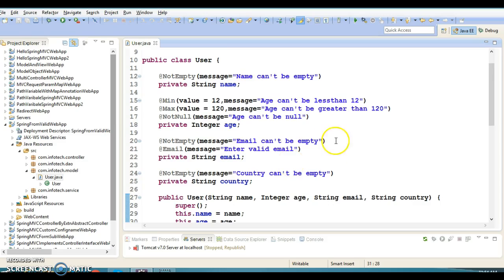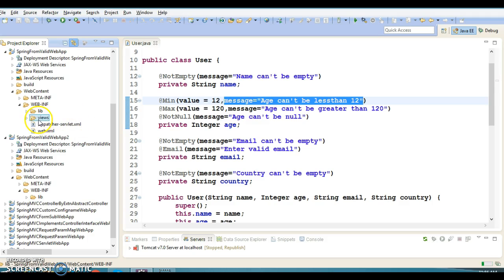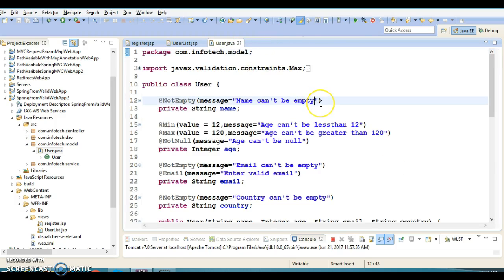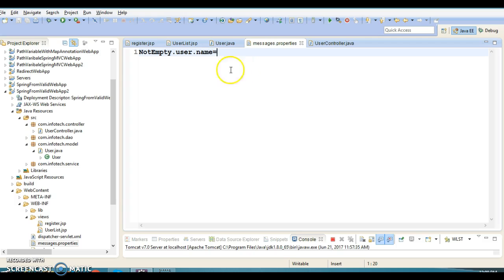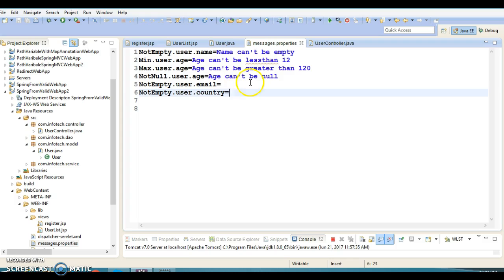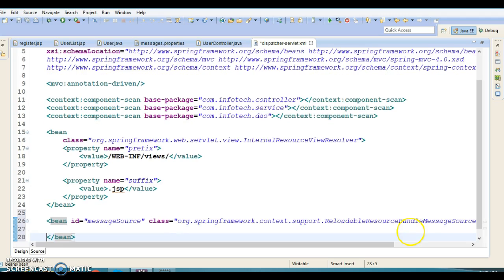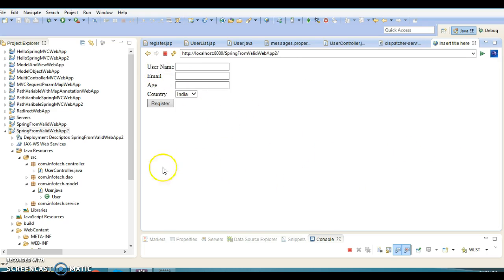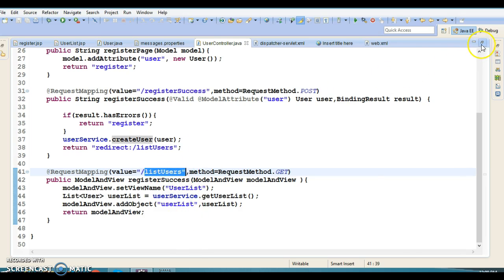22.Spring MVC form bean validation using resource bundle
In this video i am going to show you how perform Spring MVC form bean validation using resource bundle.
When we accept user inputs in any web application, it become necessary to validate them. We can validate the user input at client side using JavaScript but it’s also
necessary to validate them at server side to make sure we are processing valid data incase user has javascript disabled.